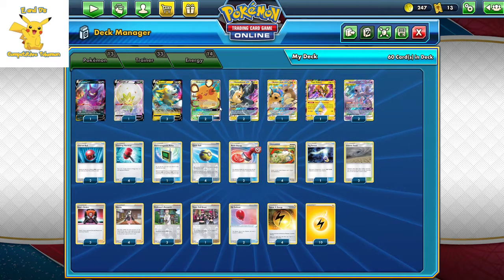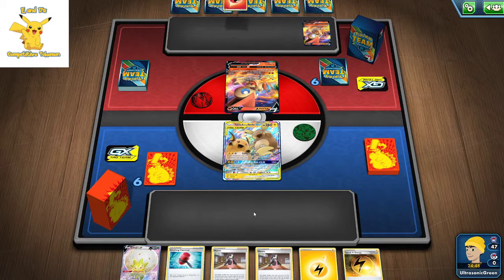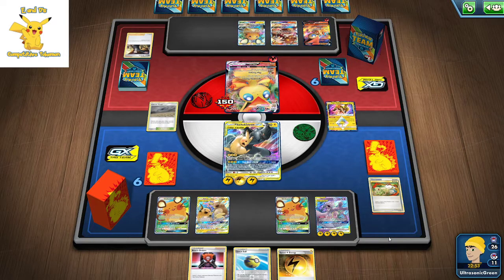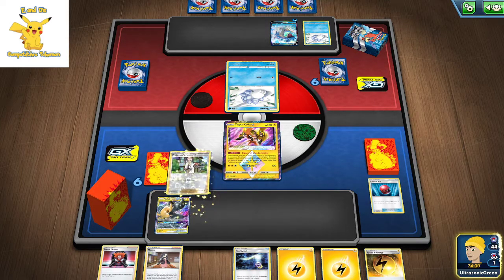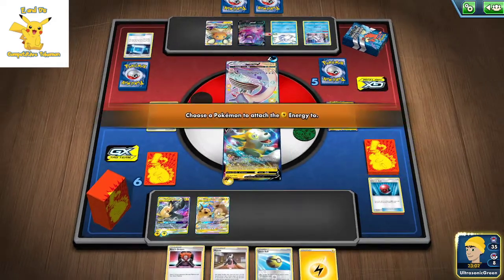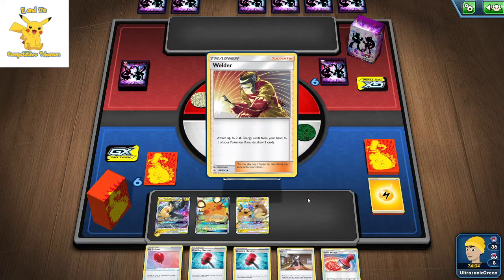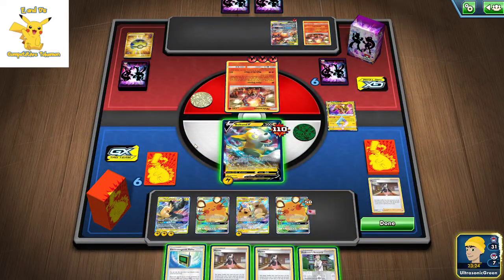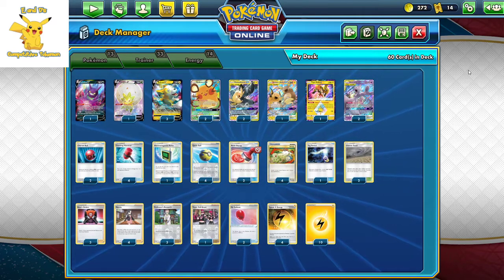Pikachu & Zekrom Gameplay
Checking out

List
v
3 Boltund V RCL 67
2 Dedenne-GX UNB 57
2 Pikachu & Zekrom-GX TEU 33
2 Mewtwo & Mew-GX UNM 71
1 Crobat V SHF 44
1 Eldegoss V CPA 5
1 Raichu &amp; Alolan Raichu-GX UNM 54
1 Tapu Koko Prism Star TEU 51

4 Marnie CPA 56
3 Professor's Research SHF 60
3 Boss's Orders SHF 58
1 Team Yell Grunt CPA 67
4 Switch SSH 183
4 Quick Ball SSH 179
4 Crushing Hammer SSH 159
2 Cherish Ball UNM 191
2 Reset Stamp UNM 206
1 Tag Switch UNM 209
1 Electromagnetic Radar UNB 169
2 Air Balloon SSH 156
2 Chaotic Swell CEC 187

10 Lightning Energy 4
4 Speed Lightning Energy RCL 173